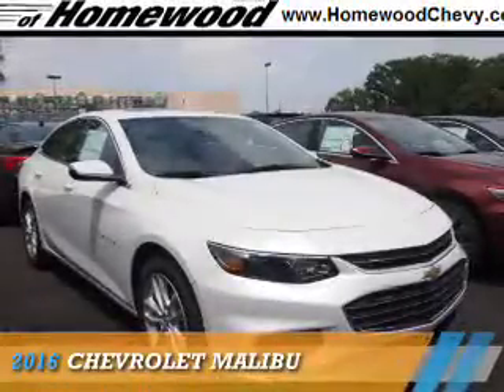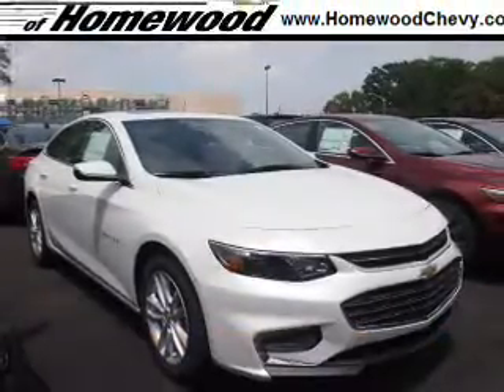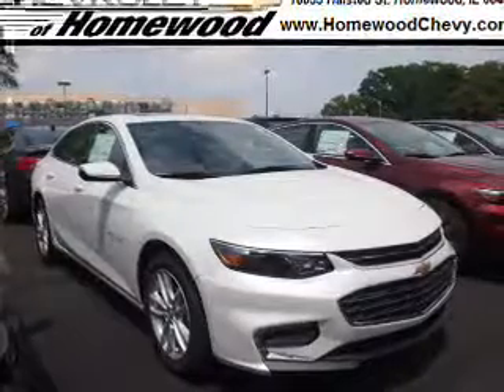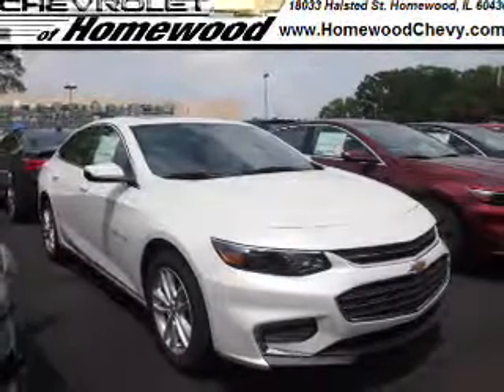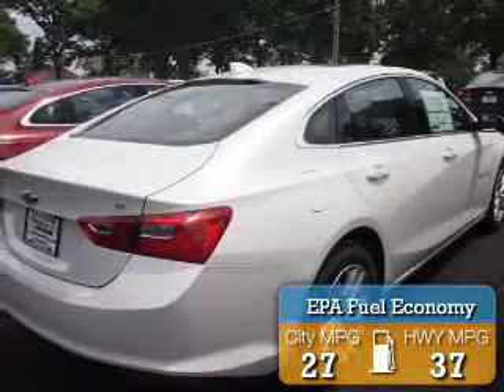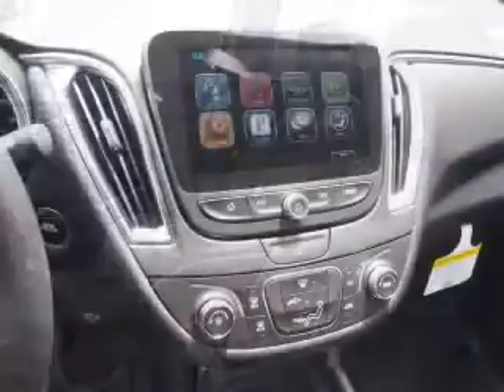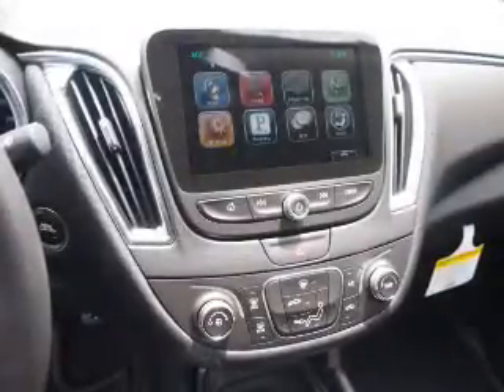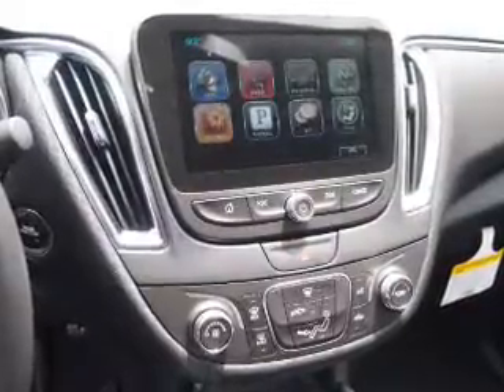2016 Chevrolet Malibu 161275 - Homewood IL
Year: 2016
Make: Chevrolet
Model: Malibu
Trim:
Engine: 1.5 liter 4 Cylindercylinder FWD
Transmission: Automatic
Color: Iridescent Prl
Mileage: 2
Address:
18033 Halsted St
Homewood, IL 60430
VIN:1G1ZE5ST1GF329836